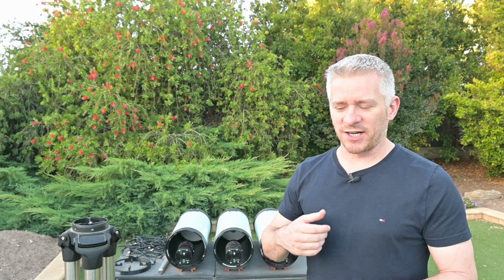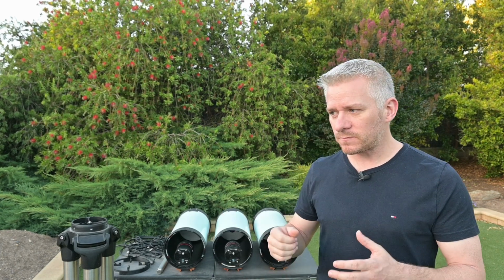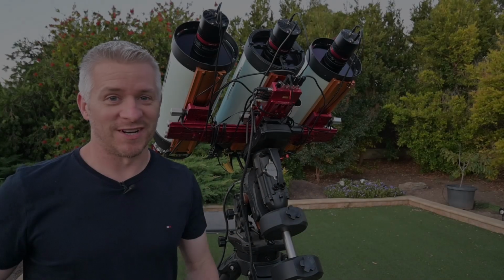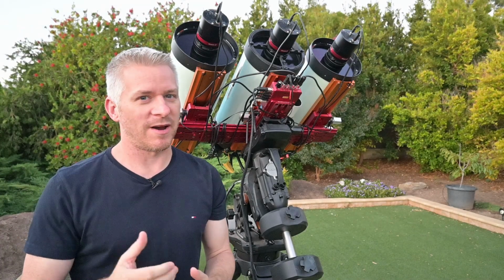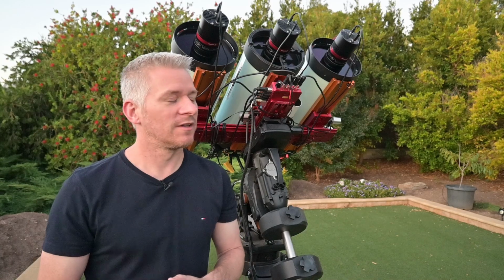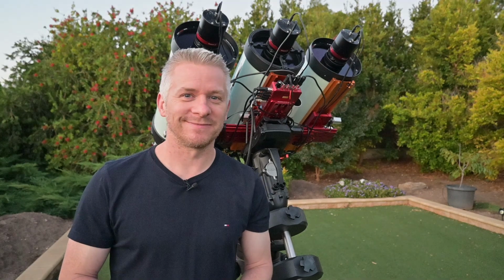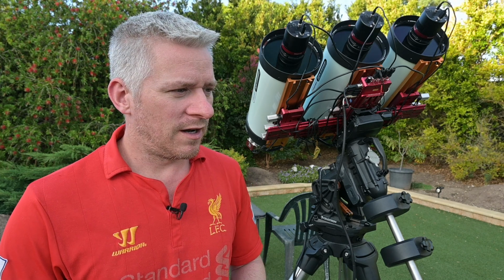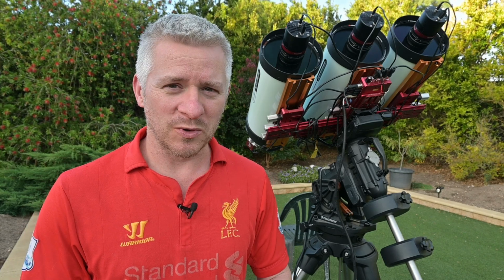Let project Vela begin…. Well partly.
If you would like to add your support to my channel and help it grow you can do so by a small donation by becoming a YouTube member.

Thank You to my members and thank you to everyone for your support,
Steve

If your looking for equipment to purchase and wish to help support this channel, at no extra cost to you affiliate links provide me with a few extra dollars to help build upon my channel.

Currently Supported By.